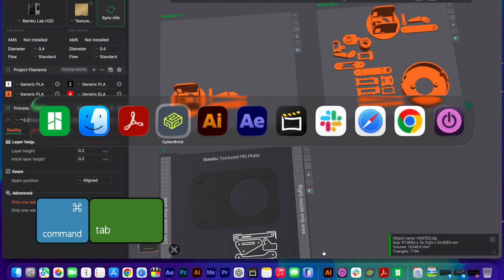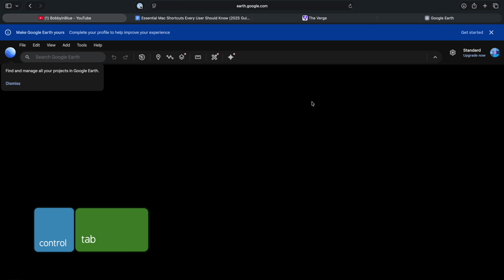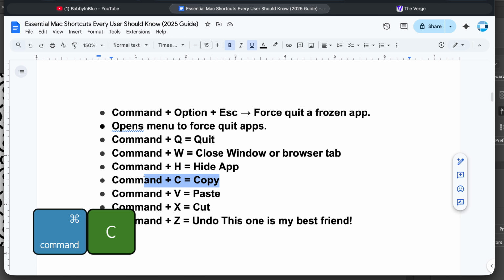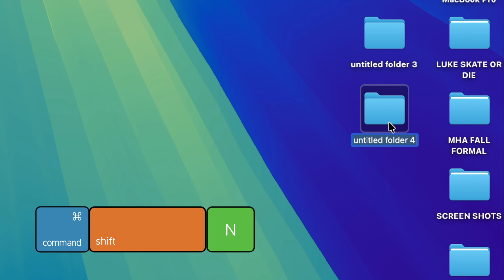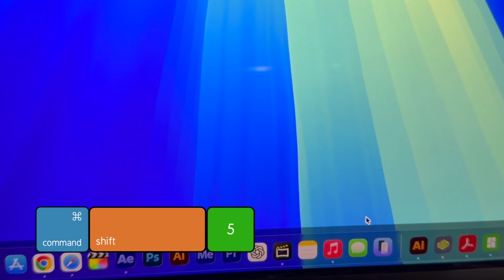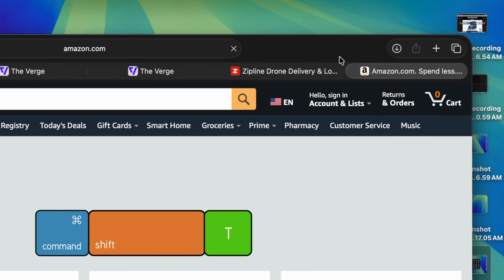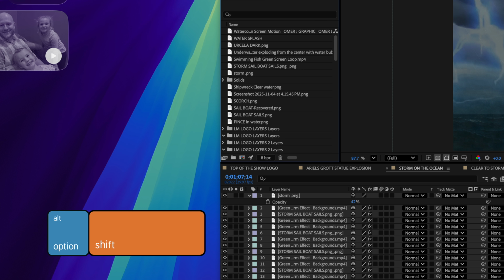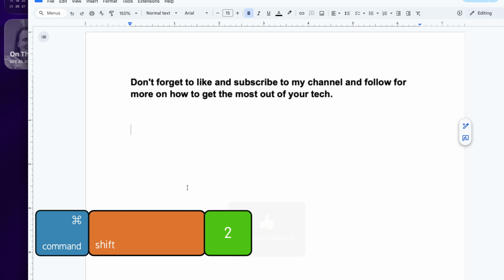15 Mac Keyboard Shortcuts You’ll Wish You Knew Sooner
Want to work faster, stay focused, and get more done on your Mac?
In this video, I’m sharing my favorite Mac keyboard shortcuts — from simple everyday ones to powerful shortcuts I wish I learned years ago.

These aren’t overwhelming lists or random tricks. They’re real shortcuts I use daily to navigate macOS faster, manage files, take screenshots, switch apps, and fix annoying window issues when unplugging from a dock.

🧠 What You’ll Learn:
 • App switching shortcuts (and how to quit apps instantly)
 • Faster web browser tab navigation
 • Spotlight Search tricks you’ll actually use
 • Finder & file management shortcuts
 • Screenshot & screen recording shortcuts built into macOS
 • Mission Control, desktop switching, and locking your Mac
 • The window-resize shortcut every dock user needs
 • One must-have Mac app that unlocks next-level productivity

🛠 Bonus Shortcut Mentioned:
TextSniper — copy text from images, videos, and anywhere on your screen

💬 What’s your favorite Mac shortcut?

Which one did I miss?

Drop it in the comments and let’s build the ultimate shortcut list together.